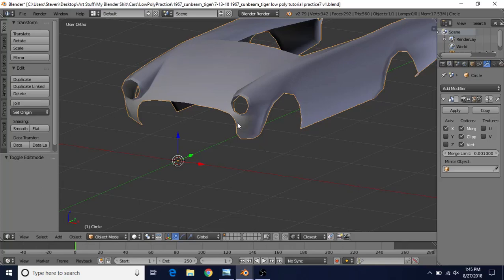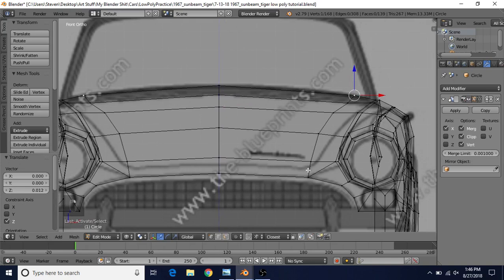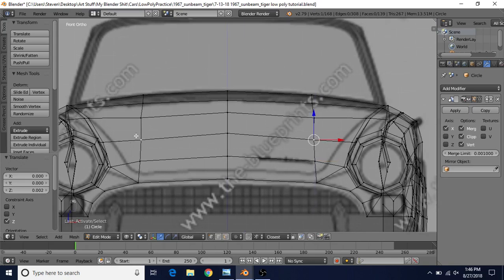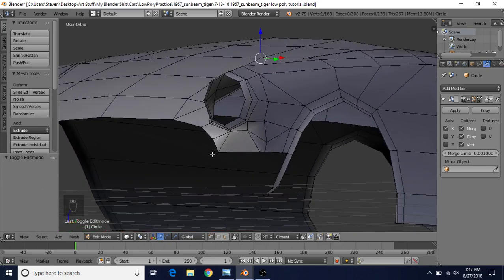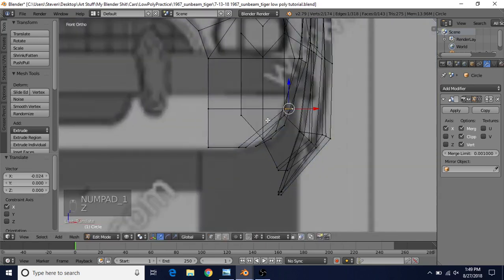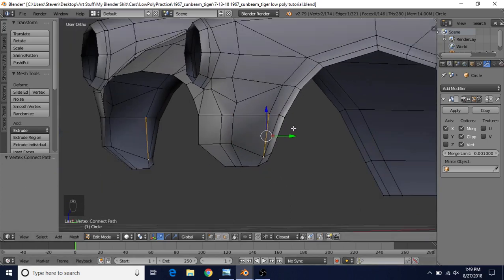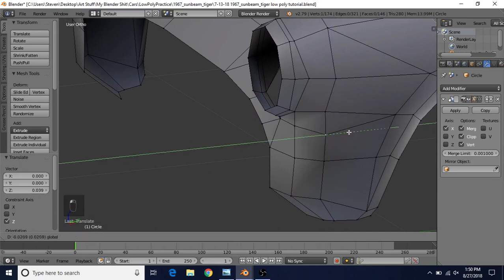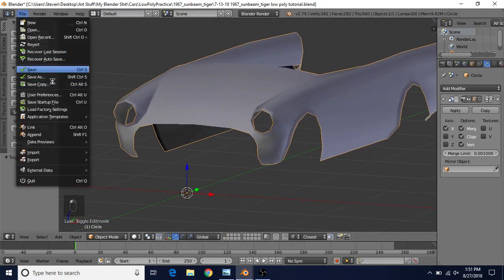Low Poly 1967 Sunbeam Tiger - Part 8 - Adjust The Hood And Add To The Side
In this blender tutorial, we create a low poly sunbeam tiger.